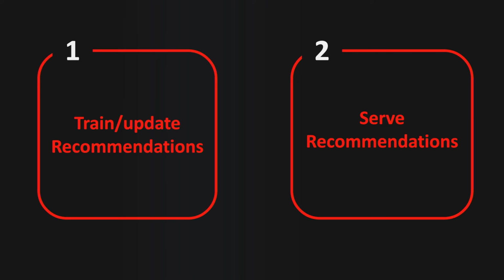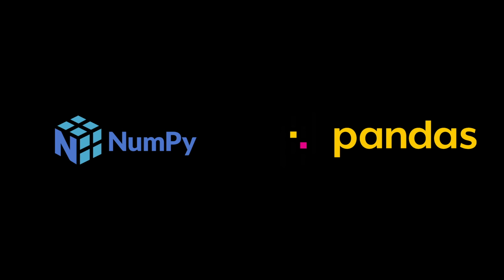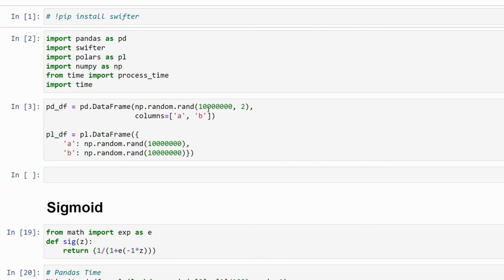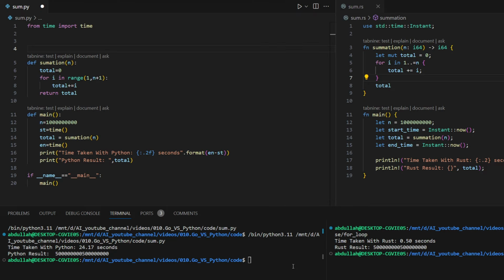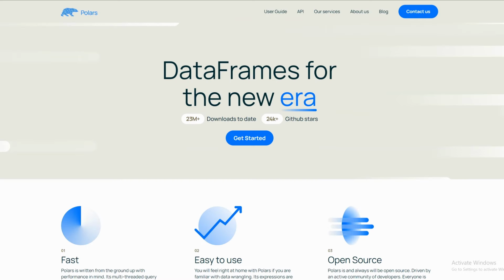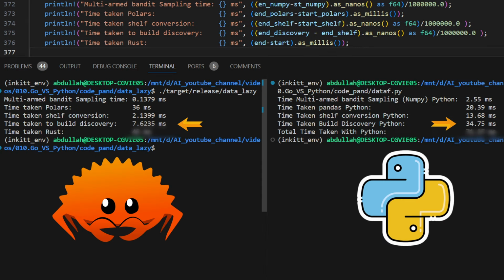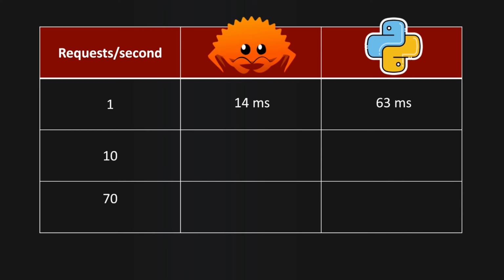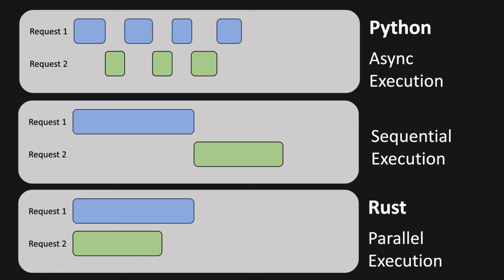Why I Switched from Python to Rust for AI Deployment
In this video, I share my journey of deploying the same AI project with both Rust and Python, highlighting the challenges, successes, and performance differences. I also compare The performance difference between Polars and Pandas.

🤔 Key Points:
* Polars VS Pandas
* Speed comparison between Rust VS Python
* Scalability comparison between Rust VS Python